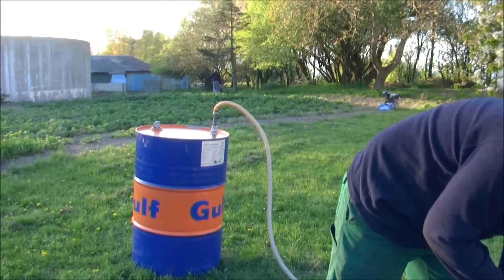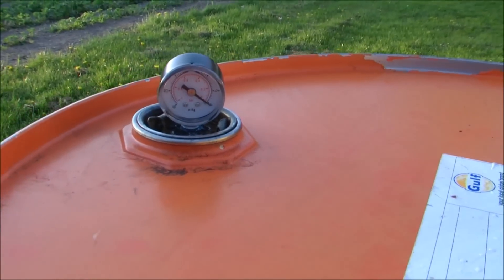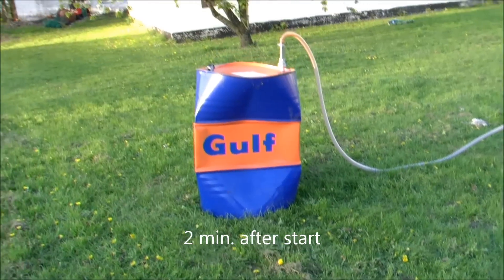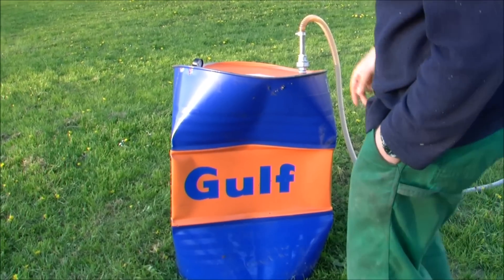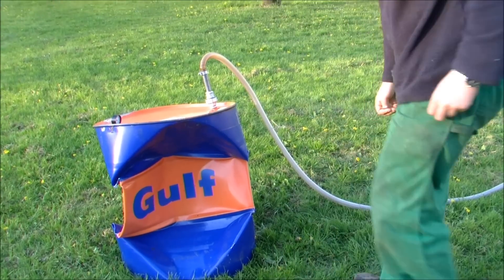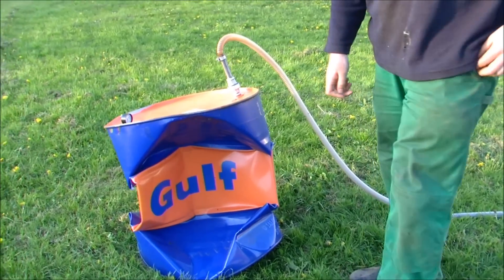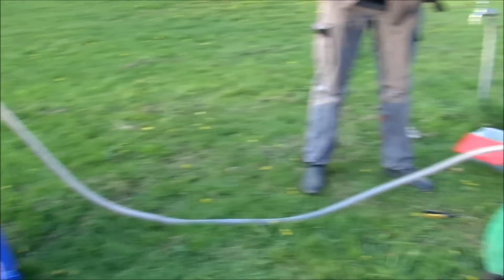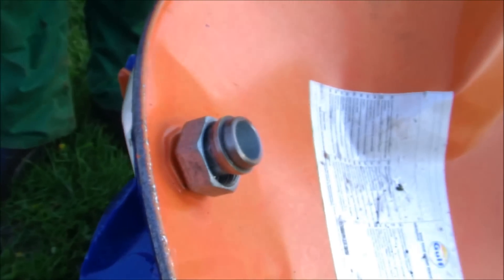Oil barrel getting crushed by the atmosphere, using a vacuum pump.